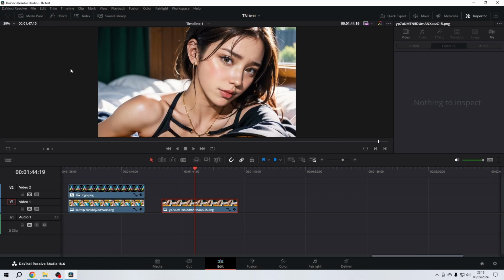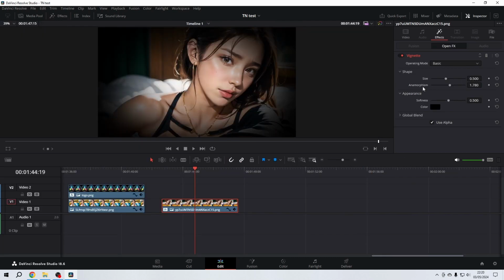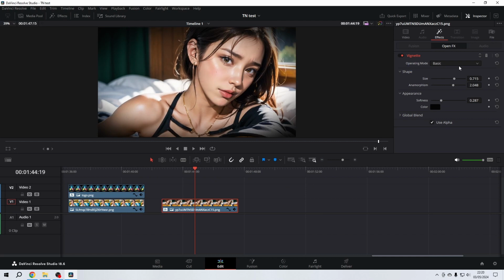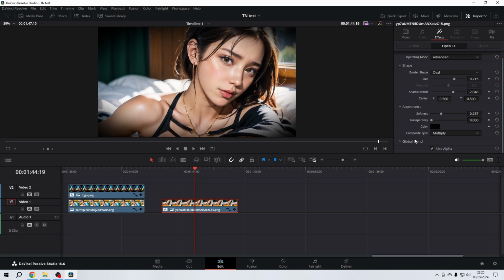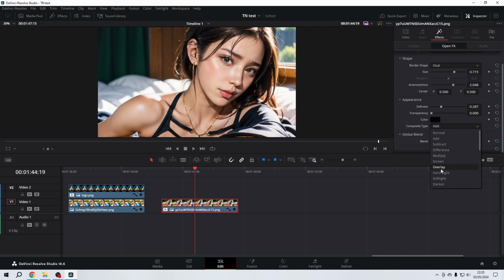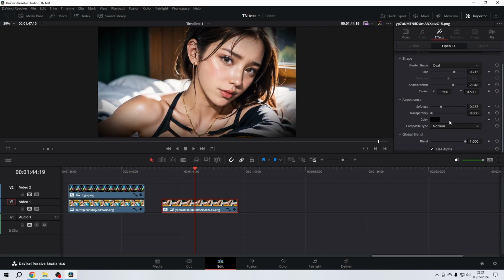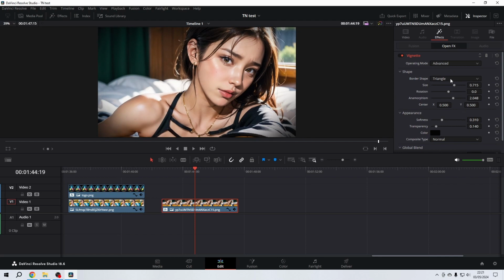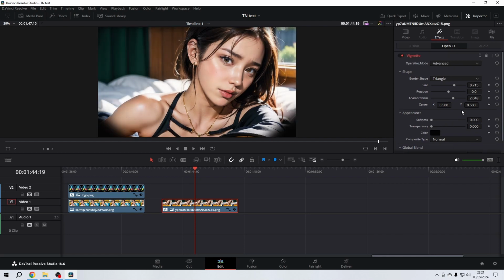Vignette Effect in DaVinci Resolve